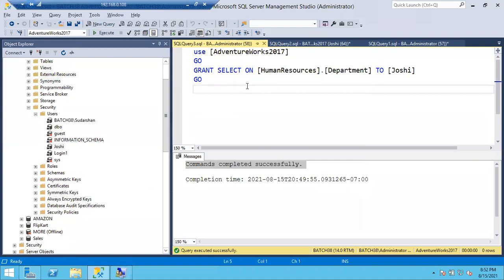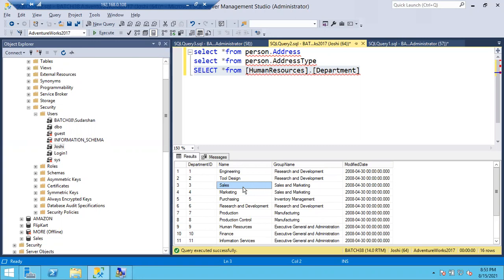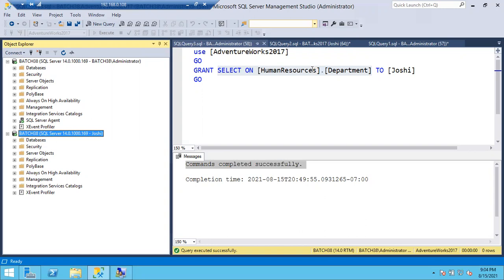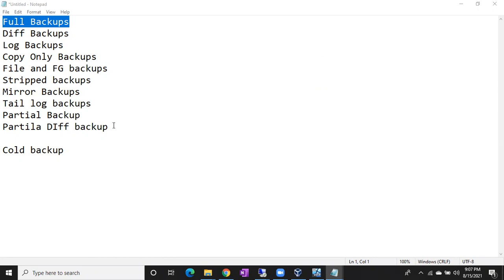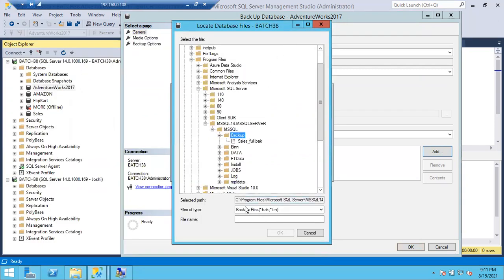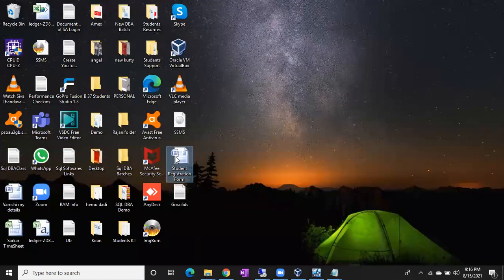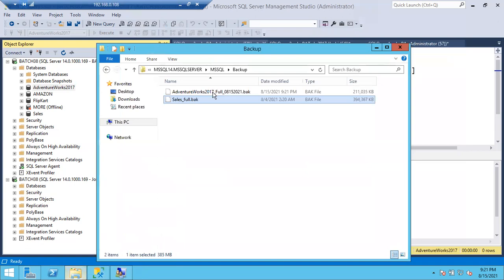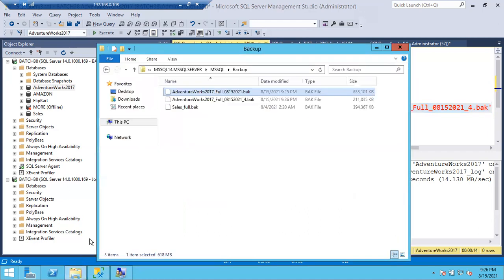Sql DBA Batch 38 Class 50